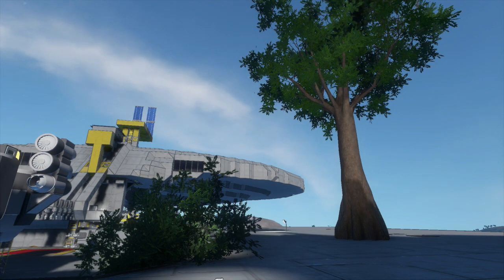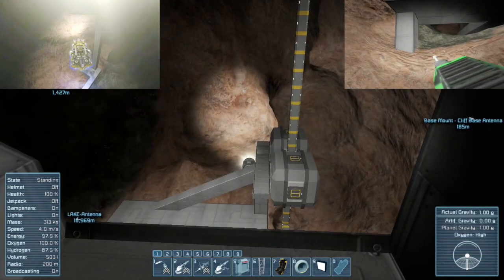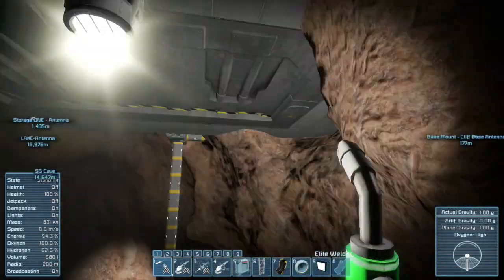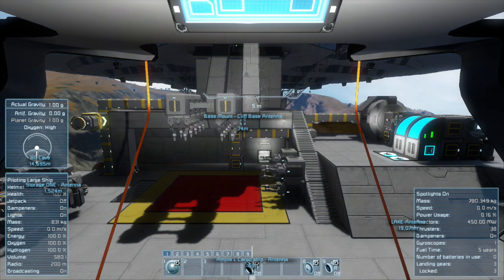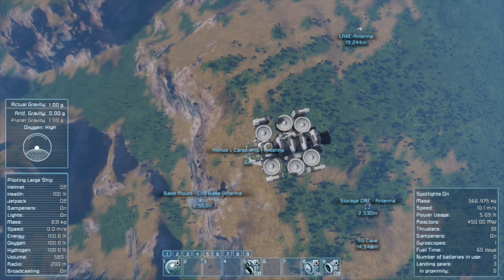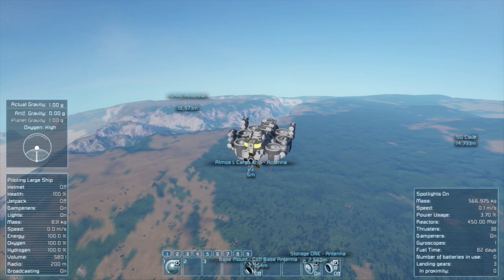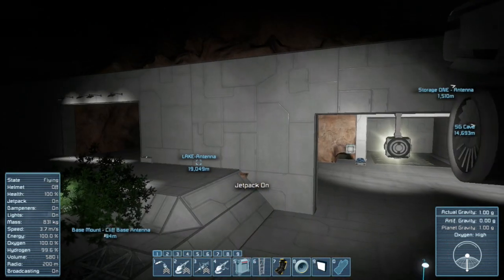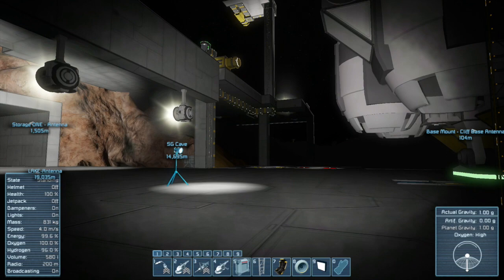Space Engineers LP 053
Nothing too exciting today, Meko Van shows the progress to the main base. And does again try to find the Cricket. And no sign of the Octopus as of yet.

SE has been bugging out for a couple of days. I will keep playing since I love it, But the LAG makes for limited recordings. Welding, Grinding, mining freezes galore.